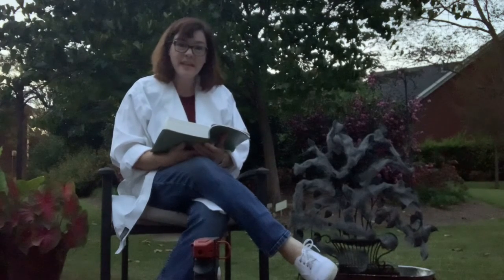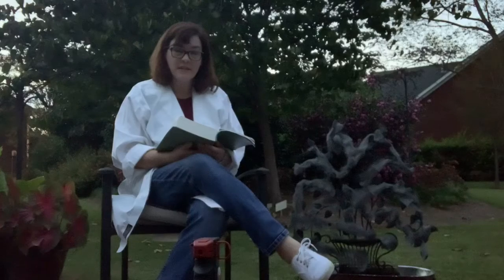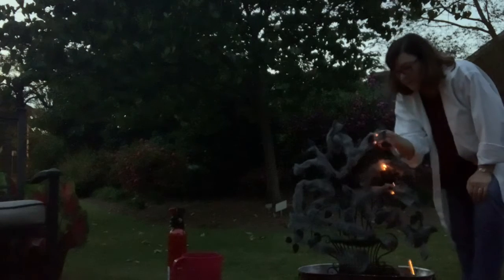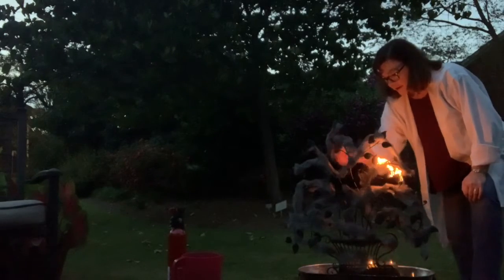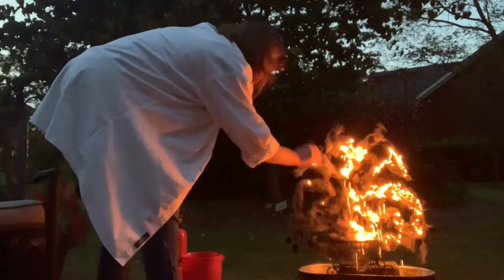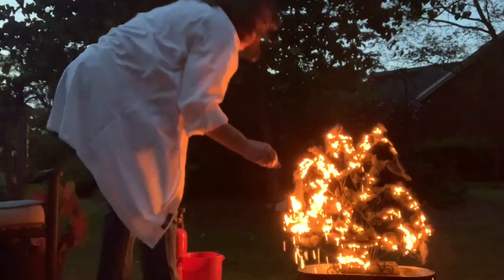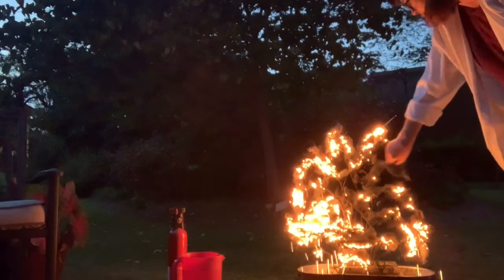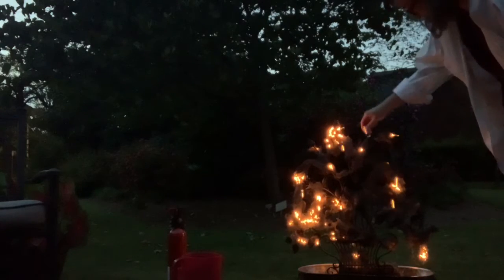Moses Science Experiment